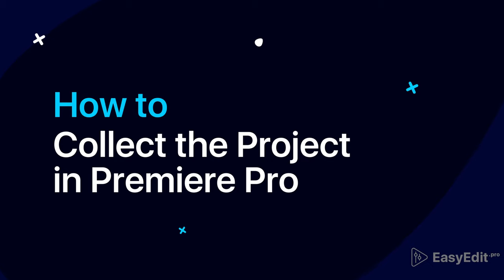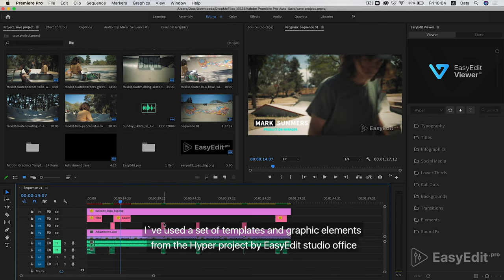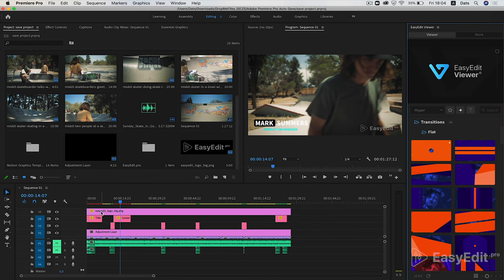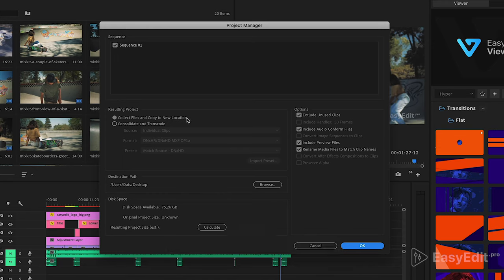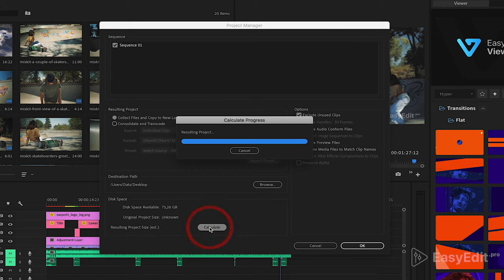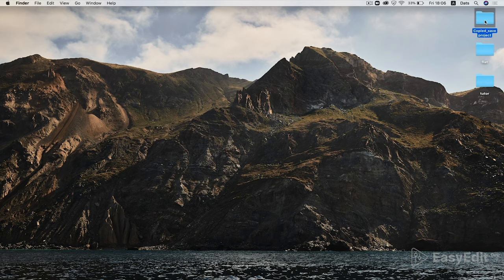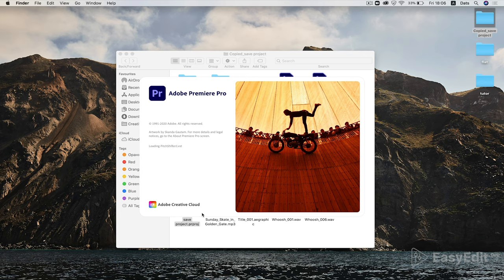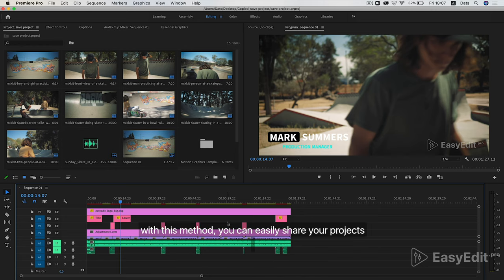How to collect all project files in Premiere Pro | Tutorial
Learn how to collect all the files in Adobe Premiere Pro so you can easily share an organized project file without losing any of the precious files used in it. It's also great to back up your old projects and make sure you have everything you need in there!

Add any template to your video in one click through EasyEdit Viewer